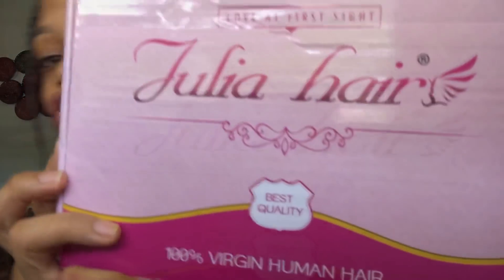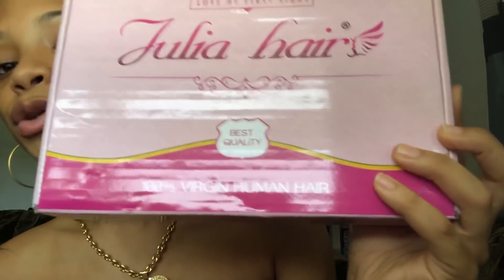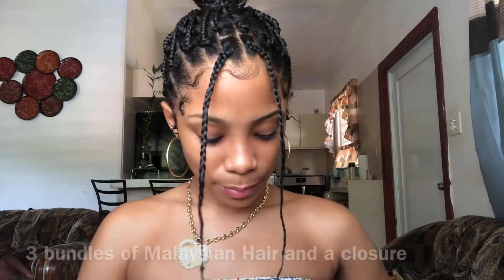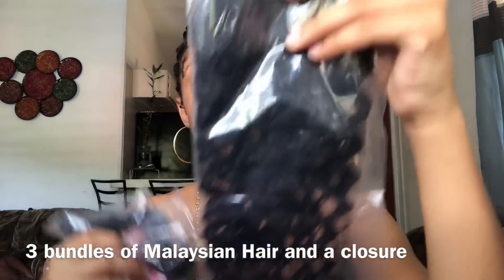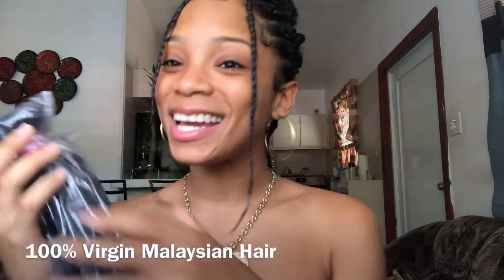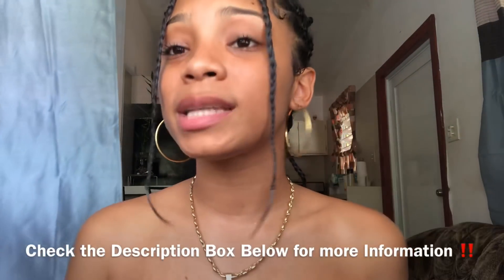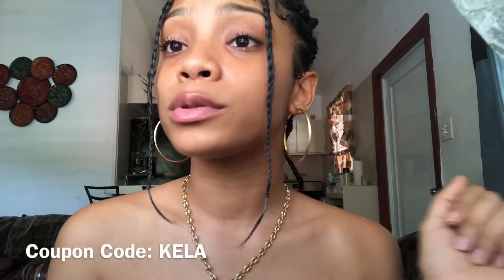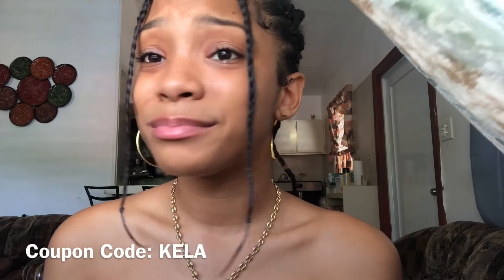UNBOXING📦 Julia Hair 😍😱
Hope ya’ll enjoyed my review and check out their hair/products💘

~XoXo  ;)

Social Media 🤪